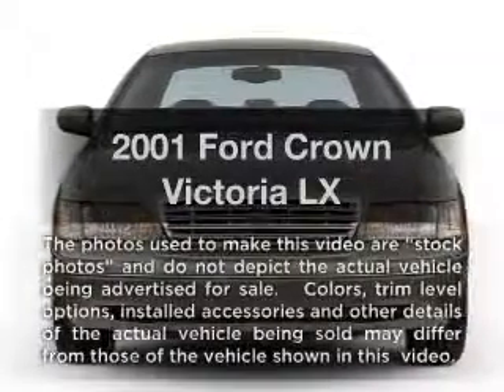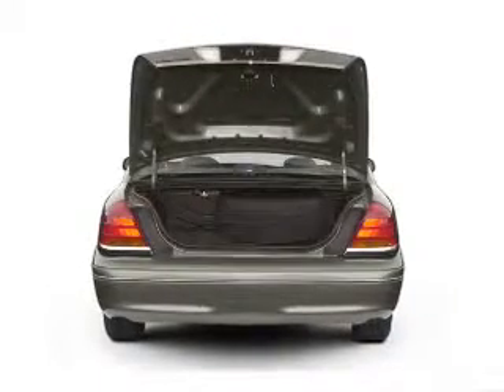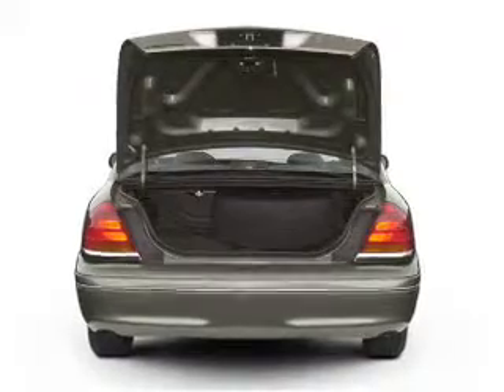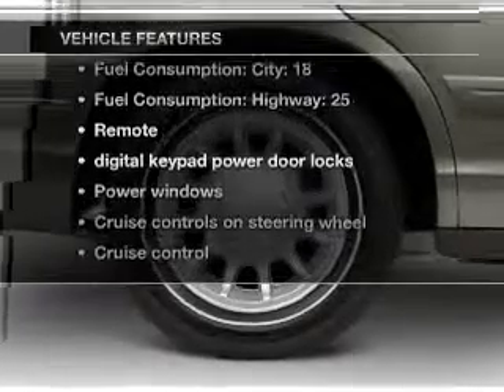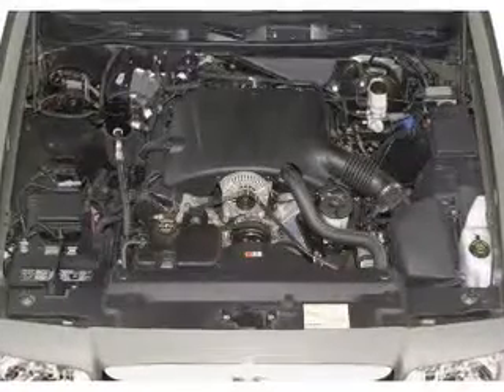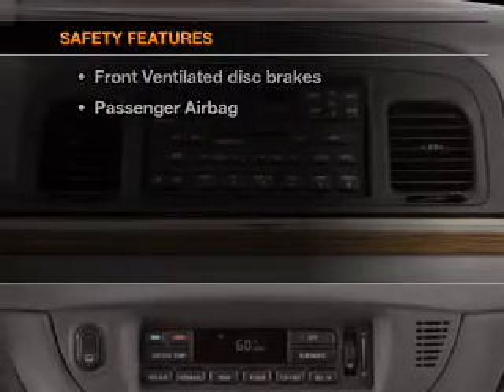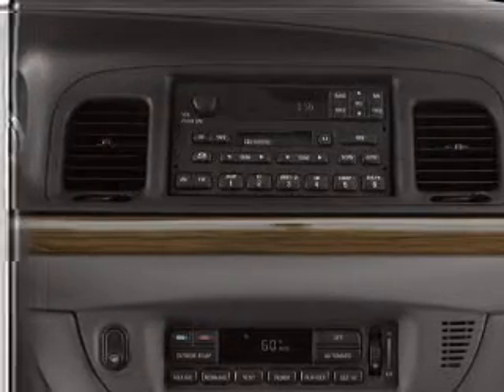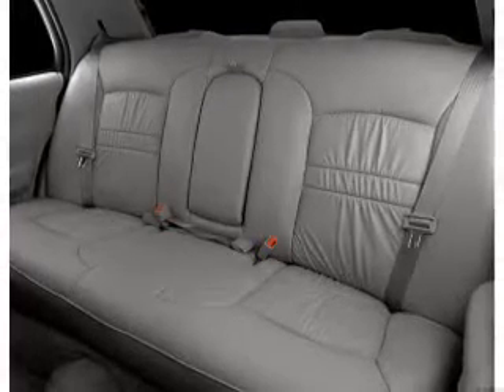2001 Ford Crown Victoria - Lakeland FL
Year: 2001
Make: Ford
Model: Crown Victoria
Trim: LX
Engine: 4.6 liter 8 cylinder 16 valve
Transmission: 4-Speed Automatic
Color: Gray
Mileage: 167976
Address:
5210 S. Florida Ave.